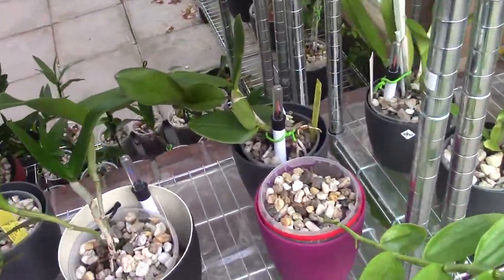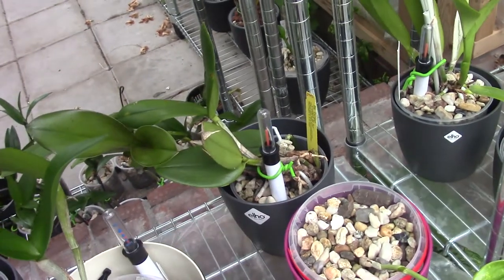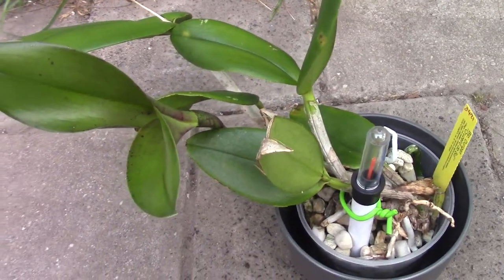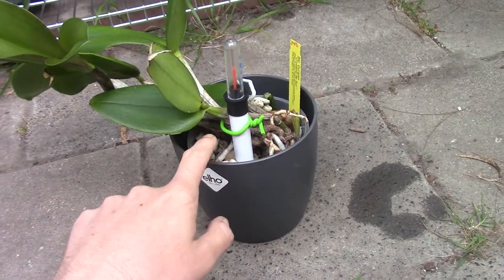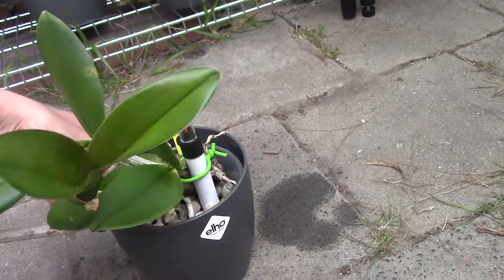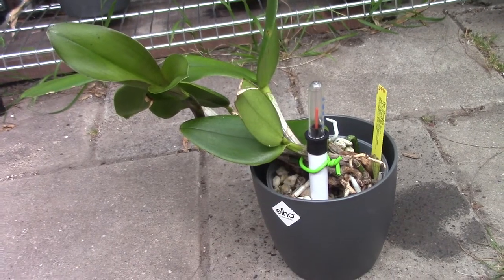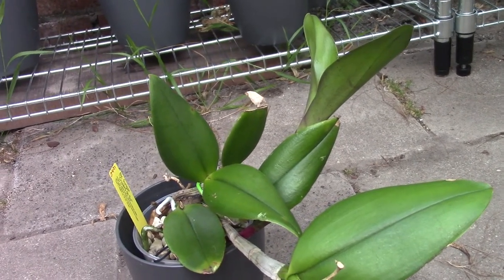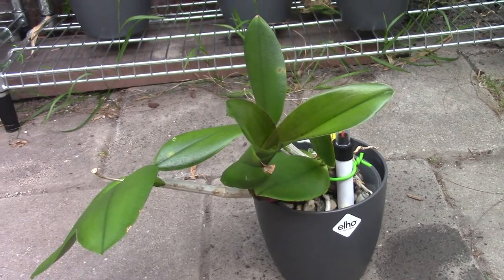How I care for my Blc. Durigan "Cruzeiro do Sul"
How I care for my Blc. Durigan "Cruzeiro do Sul" video today! @ CareCollab :D

Thanks and enjoy! :D